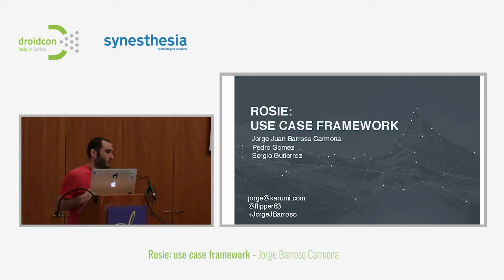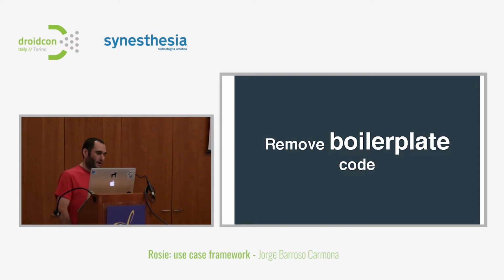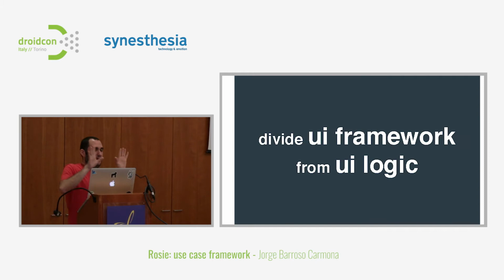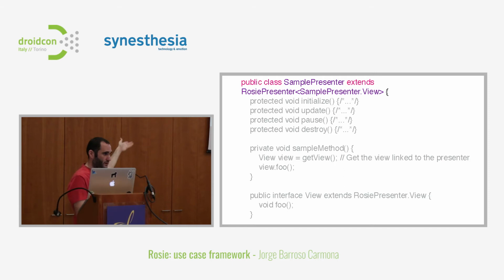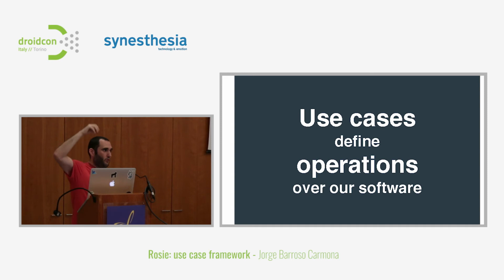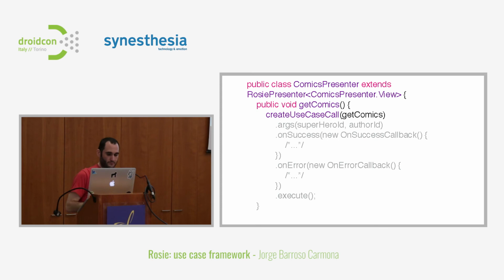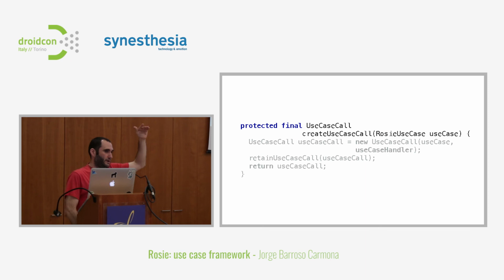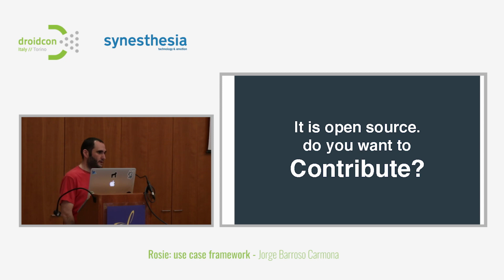Droidcon Italy 2017 // Rosie: use case framework - Jorge Barroso Carmona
During the past years we have been discussing and iterating over our mobile application architecture at Karumi, and the result of all that work is called Rosie.

Rosie is a framework that helps application development by focusing on three pillars that we consider very important: testability, code scalability y code readability.

This talk is not about promoting Rosie but rather the creation process of this framework, the needs that we needed to cover and how we materialized all the literature present in tons of books and internet articles. This is about problems and solutions
Rosie is a framework that helps application development by focusing on three pillars that we consider very important: testability, code scalability y code readability. We show the internal code and we talk about the design considerations.